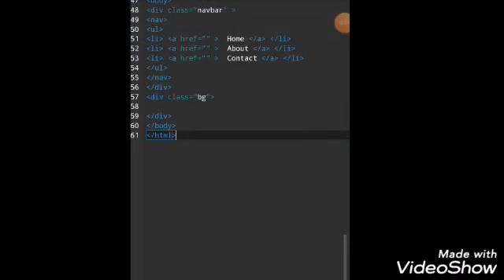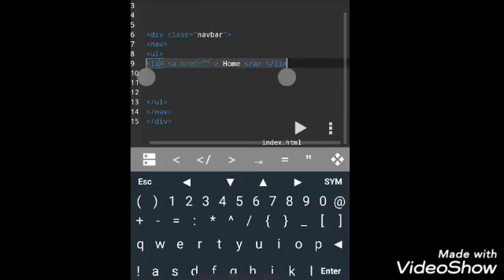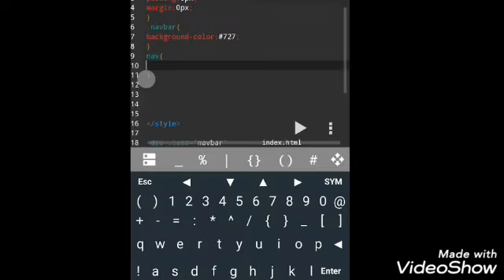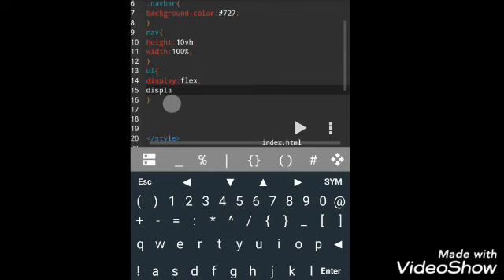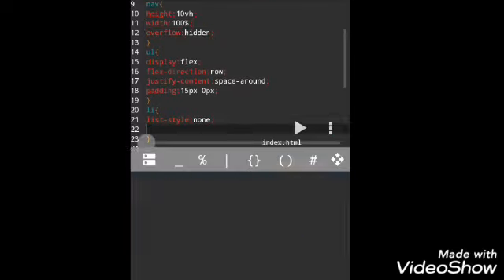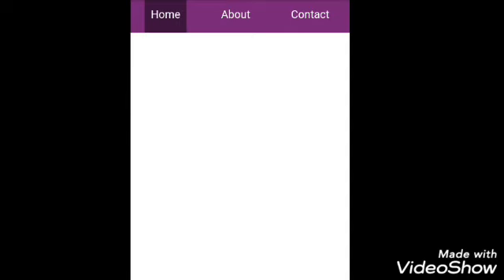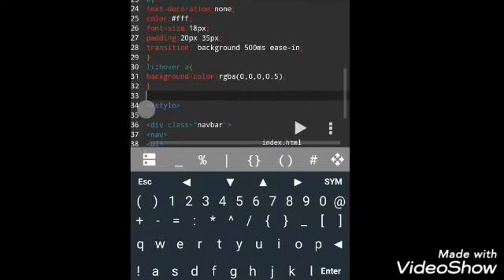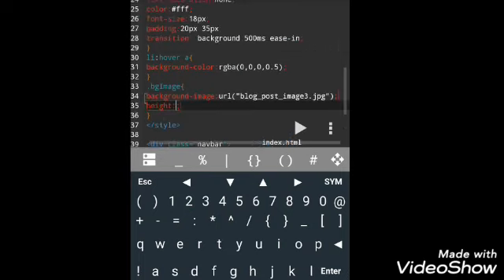Learn how to make a simple Nav bar for your website...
This is a simple nav bar but it will get you used to the preparation of your website navbar with more features and designs